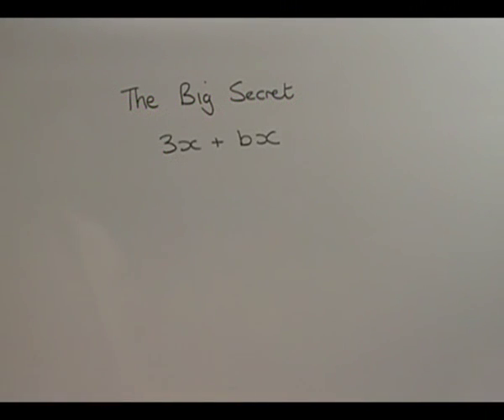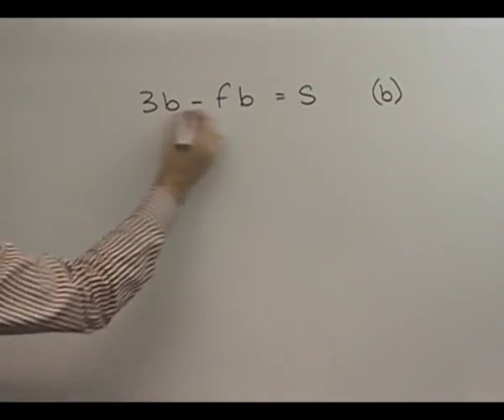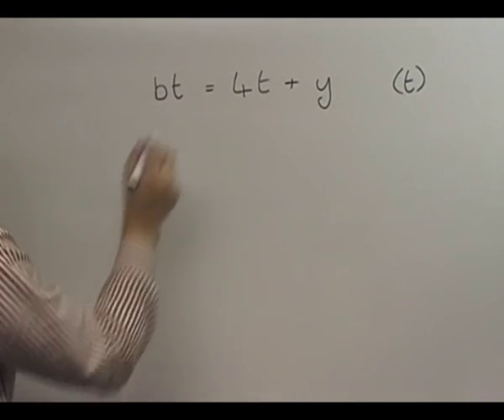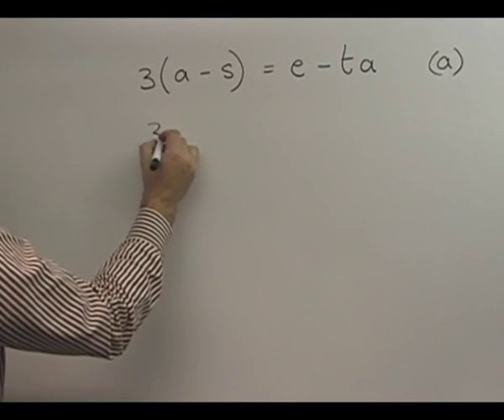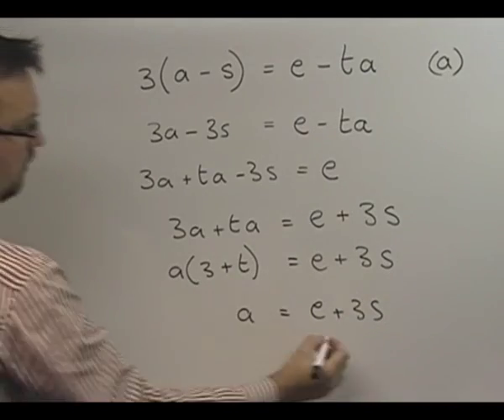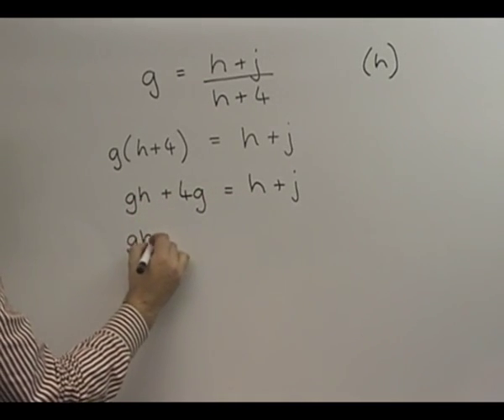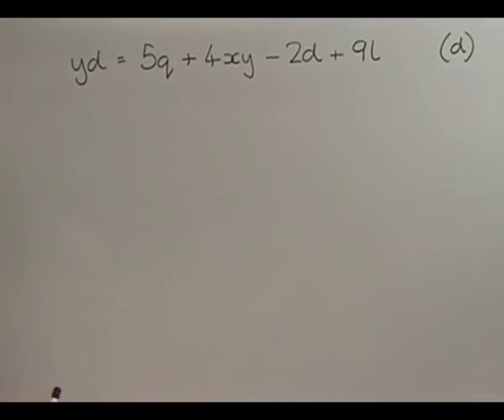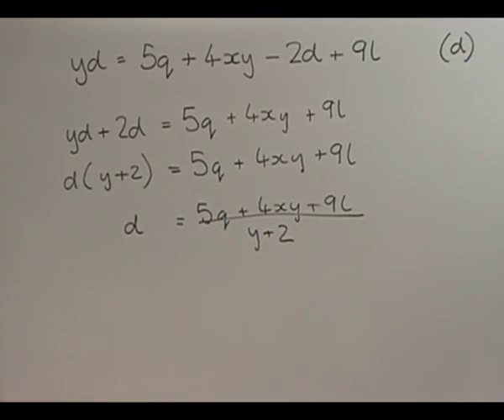Changing The Subject with Factorising